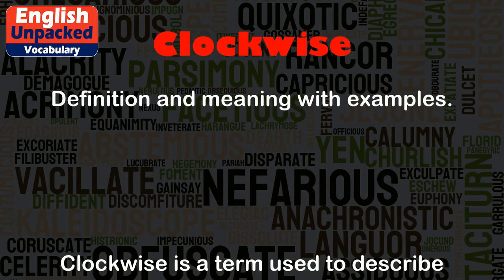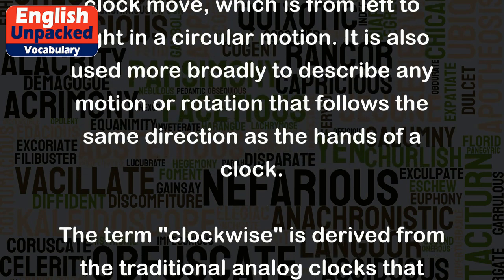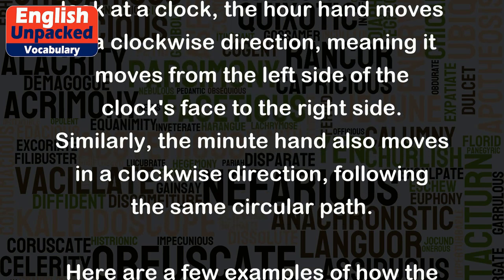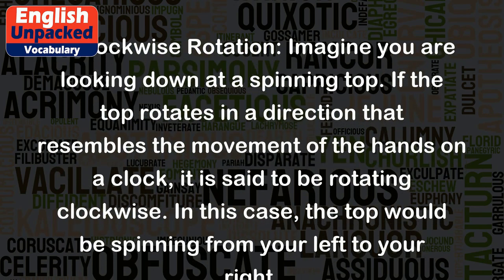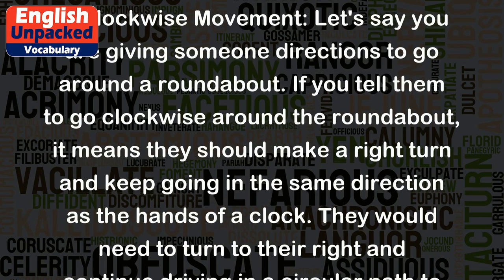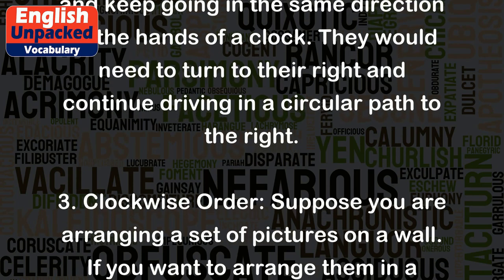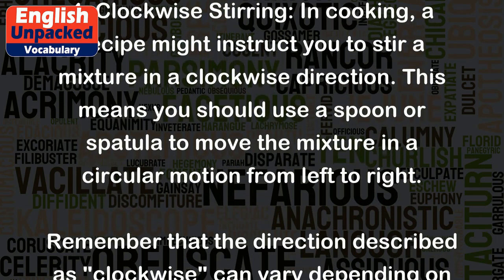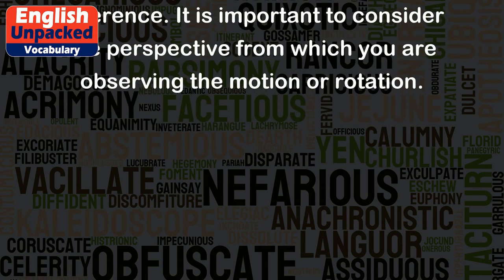Clockwise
Clockwise is a term used to describe the direction in which the hands of a clock move, which is from left to right in a circular motion. It is also used more broadly to describe any motion or rotation that follows the same direction as the hands of a clock.
The term "clockwise" is derived from the traditional analog clocks that have hour and minute hands. When you look at a clock, the hour hand moves in a clockwise direction, meaning it moves from the left side of the clock's face to the right side. Similarly, the minute hand also moves in a clockwise direction, following the same circular path.
Here are a few examples of how the term "clockwise" is used in different contexts:
1. Clockwise Rotation: Imagine you are looking down at a spinning top. If the top rotates in a direction that resembles the movement of the hands on a clock, it is said to be rotating clockwise. In this case, the top would be spinning from your left to your right.
2. Clockwise Movement: Let's say you are giving someone directions to go around a roundabout. If you tell them to go clockwise around the roundabout, it means they should make a right turn and keep going in the same direction as the hands of a clock. They would need to turn to their right and continue driving in a circular path to the right.
3. Clockwise Order: Suppose you are arranging a set of pictures on a wall. If you want to arrange them in a clockwise order, you would start with the picture on the left and continue placing the rest of the pictures in a clockwise direction, moving from left to right.
4. Clockwise Stirring: In cooking, a recipe might instruct you to stir a mixture in a clockwise direction. This means you should use a spoon or spatula to move the mixture in a circular motion from left to right.
Remember that the direction described as "clockwise" can vary depending on the context and the point of reference. It is important to consider the perspective from which you are observing the motion or rotation.